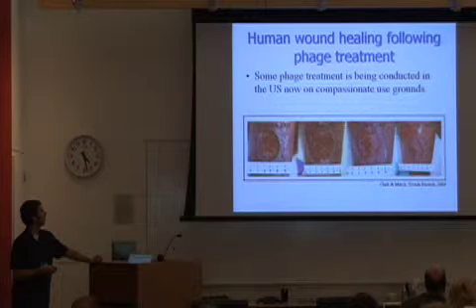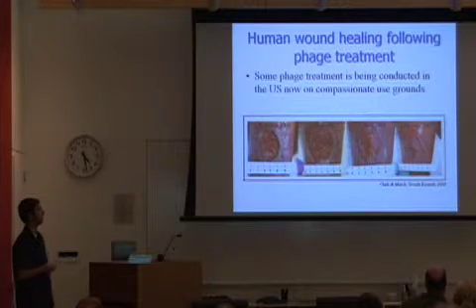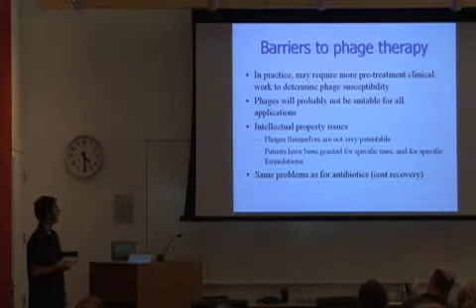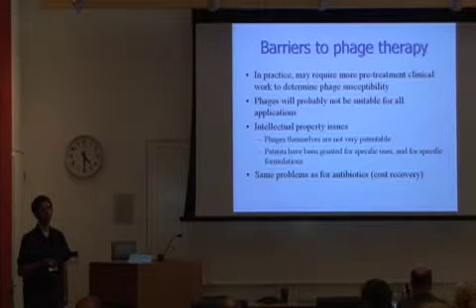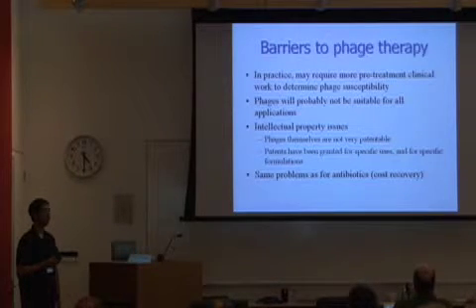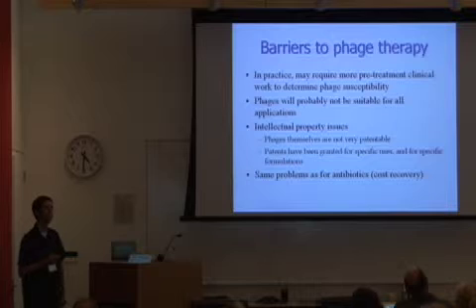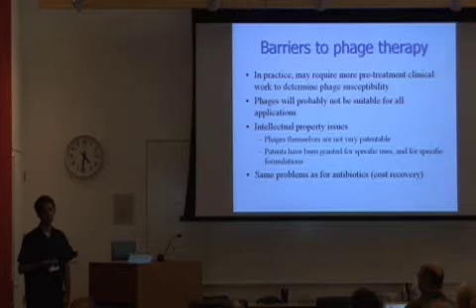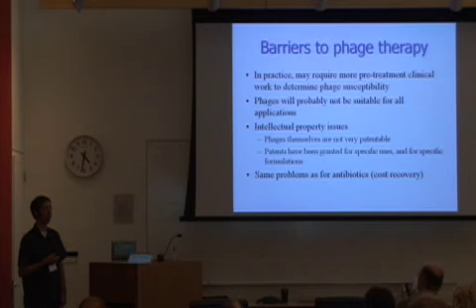Gill Lecture Chapter 6 -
Applied Phage Biology